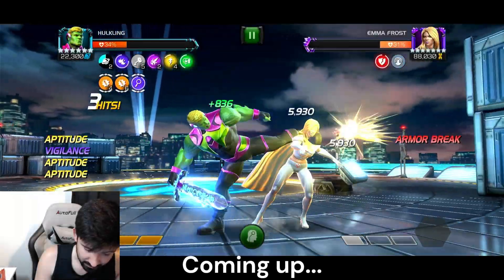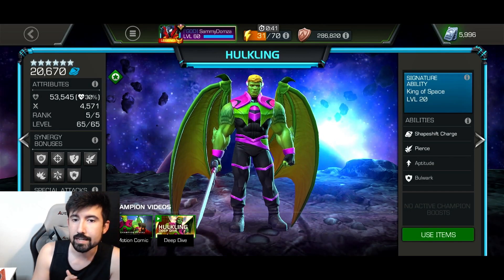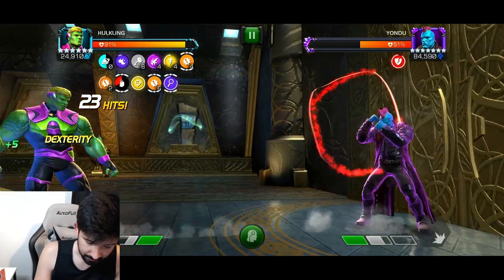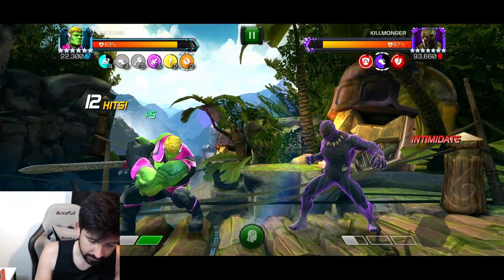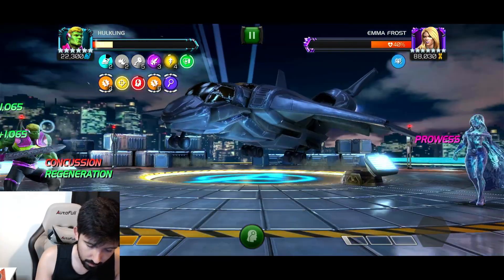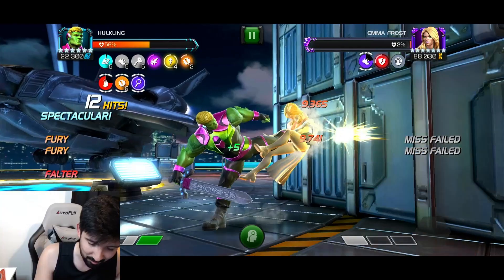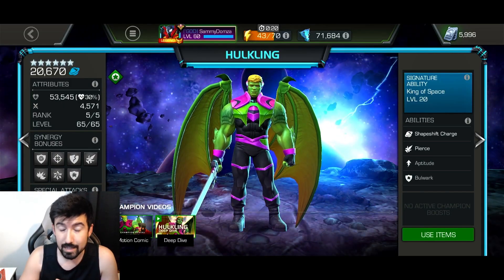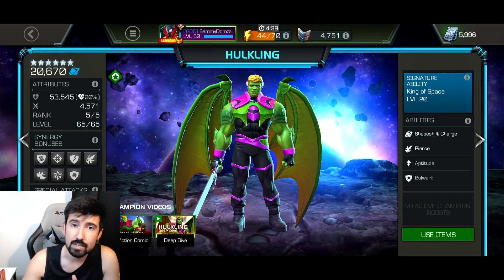6 Star Rank 5 Hulkling! | Week of Rank 5s Episode #2! | Marvel Contest of Champions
Taking our 6 Star Hulkling to Rank 5 today! Episode 2 is here!